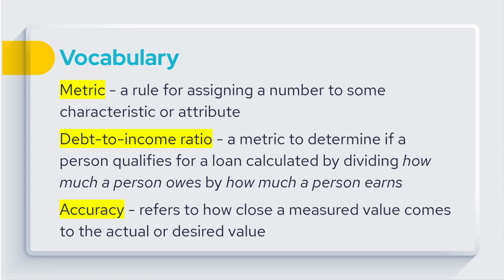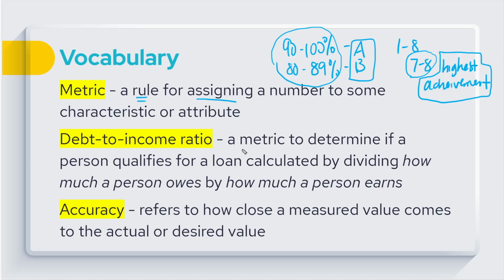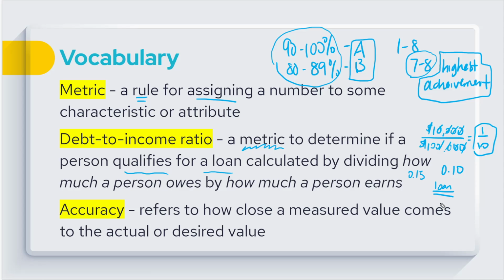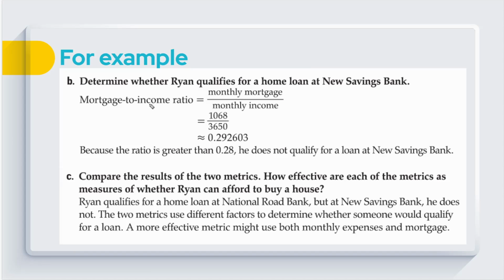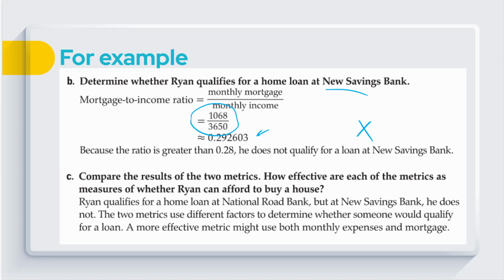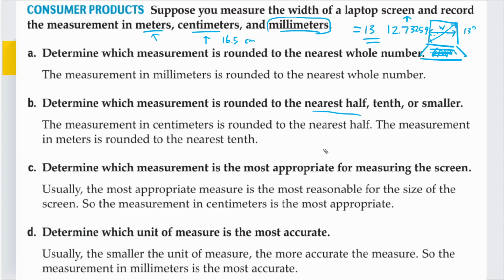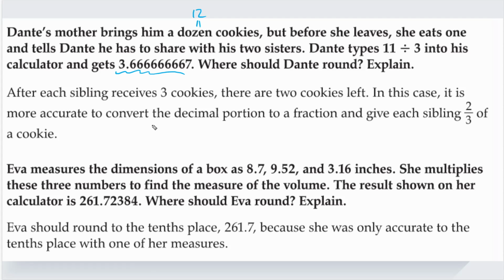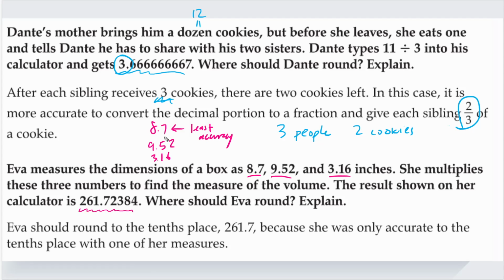Algebra U1L5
Descriptive Modeling and Accuracy